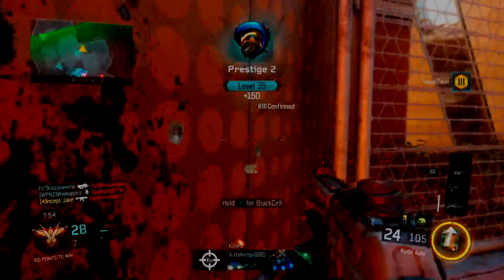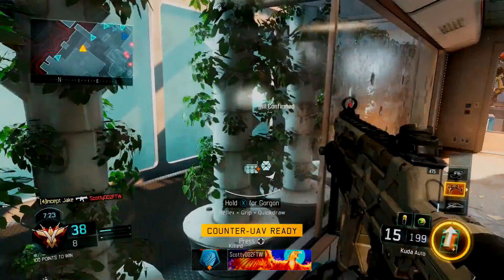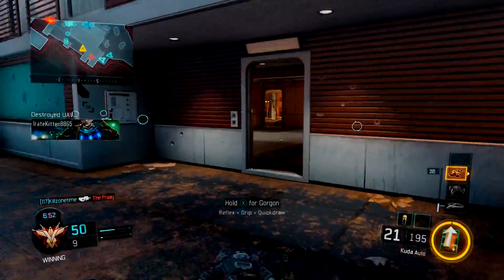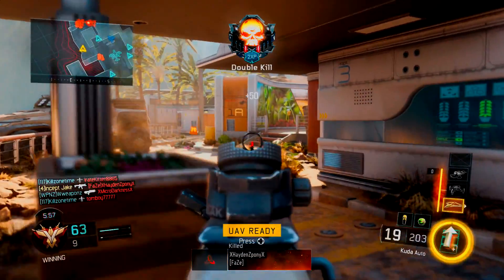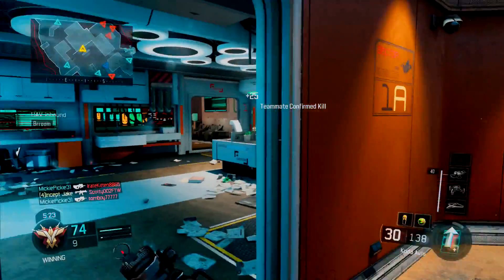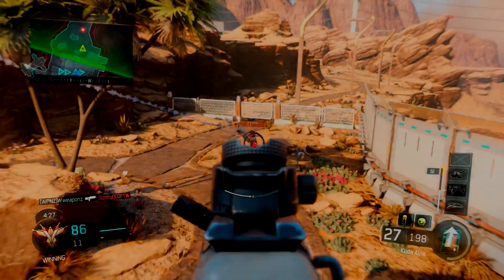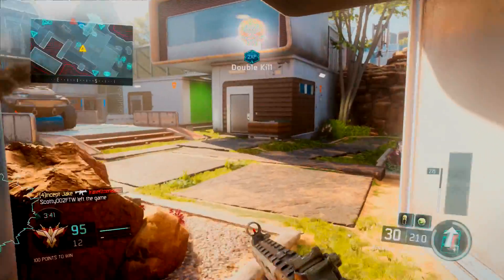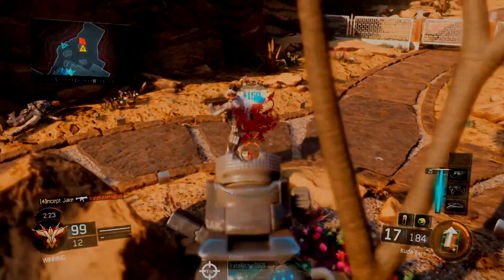BO3: CLUTCH KUDA NUCLEAR on Combine! (Pre-Buff)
Please donate a single dollar or even more if you enjoyed the video!